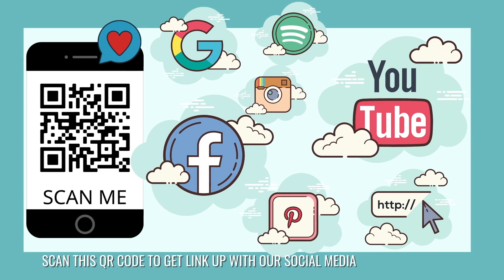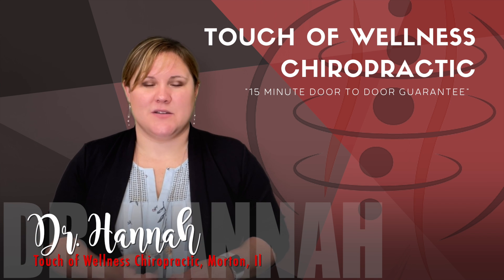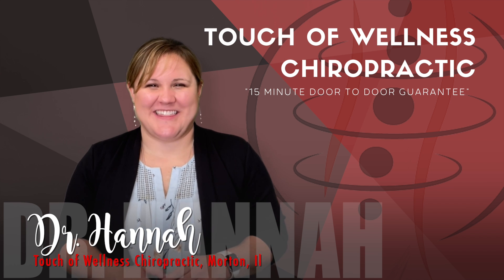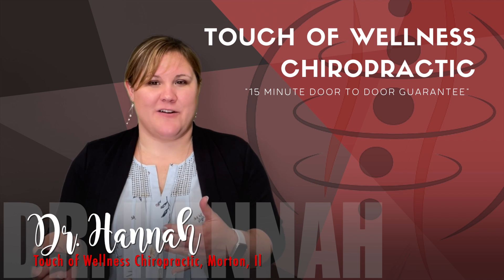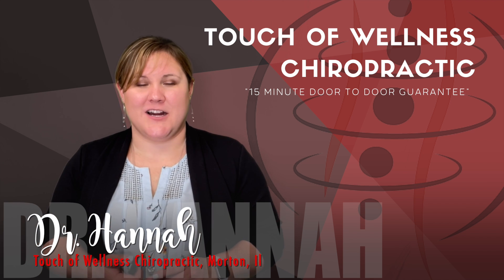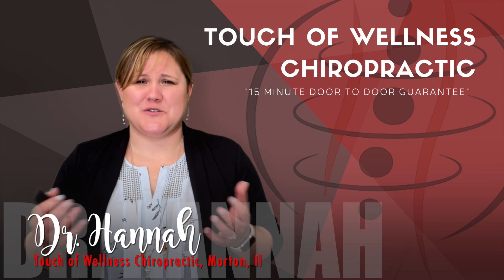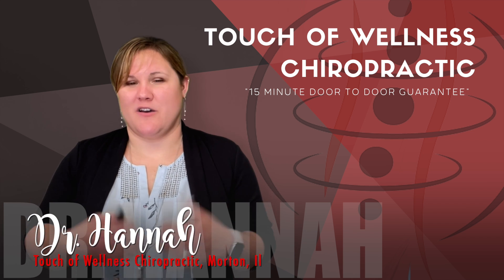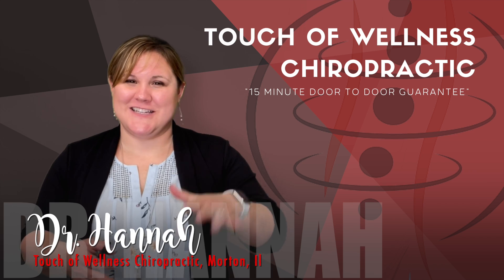Hot Topic: Frequency Healing